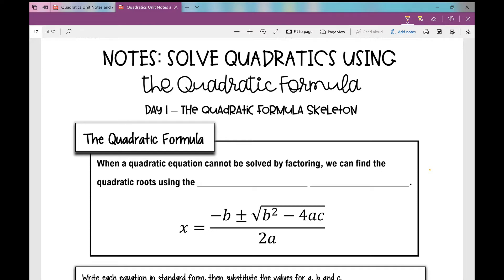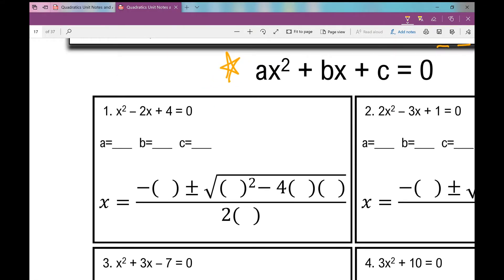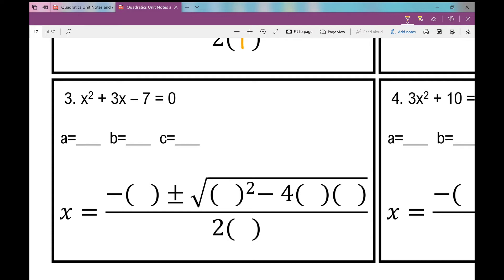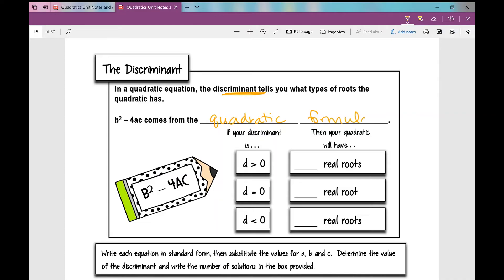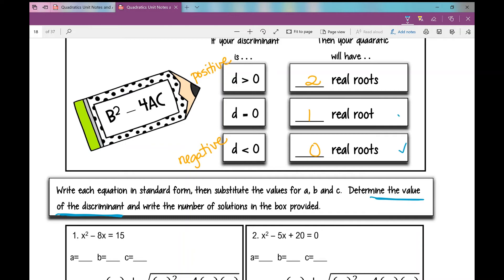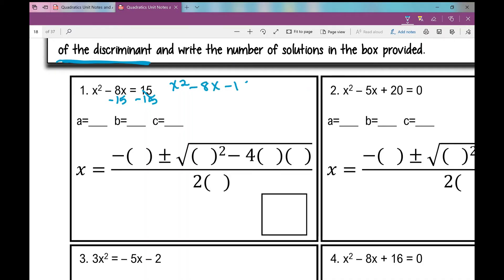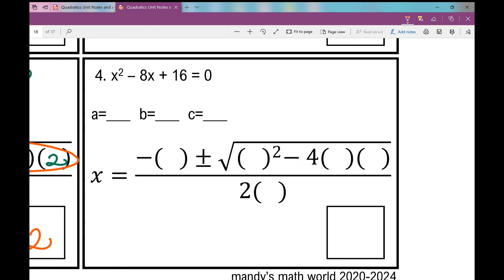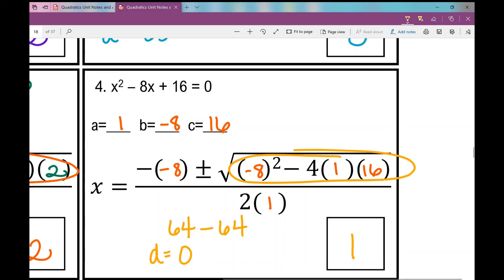Solve Quadratics Using the Quadratic Formula - Day 1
Ease into solving quadratics using the quadratic formula with the quadratic formula skeleton. Practice replacing your a, b and c values into the formula and slowly simplify one step at a time, starting with the discriminant.

Notes and assignment to go with the video can be found on my TpT